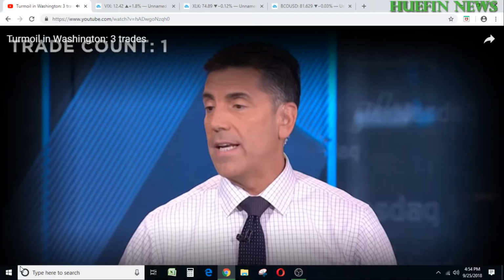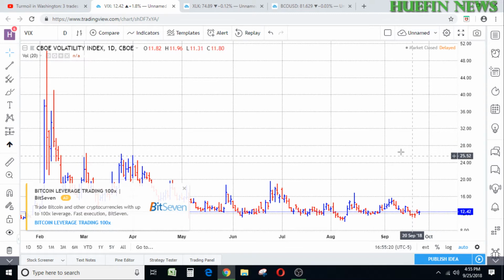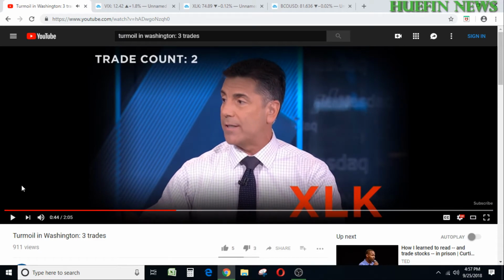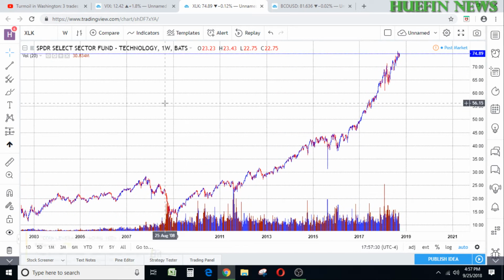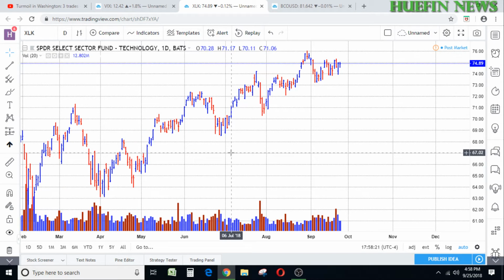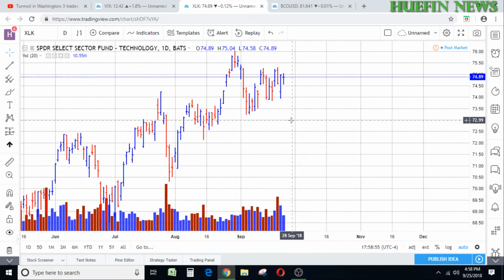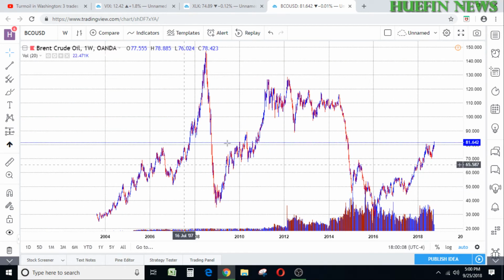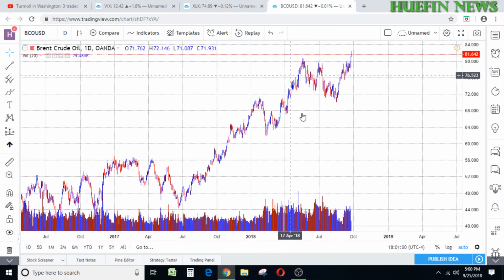**HueFin News** | Analyze 'The Analyst' Recommendations: VIX, XLK, and OIL - September 25, 2018